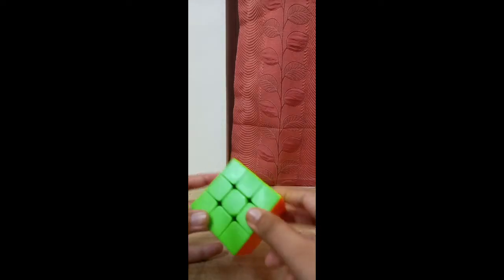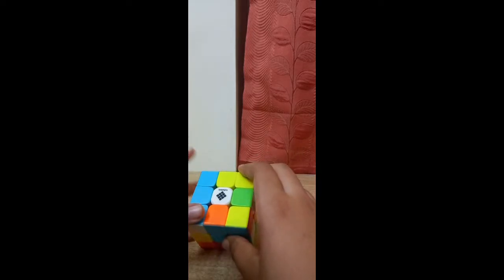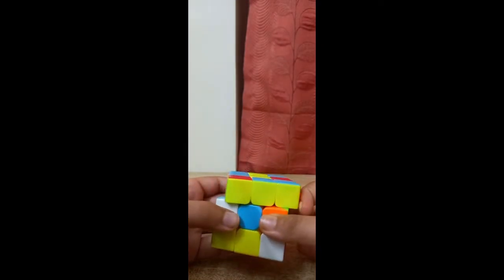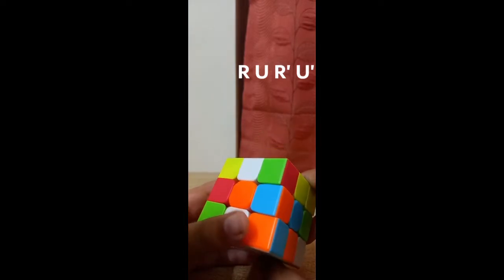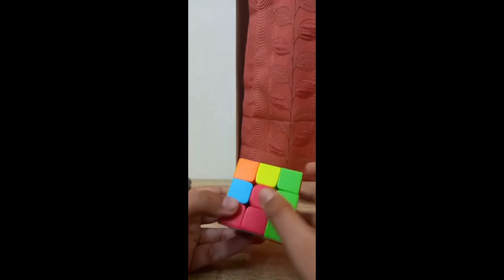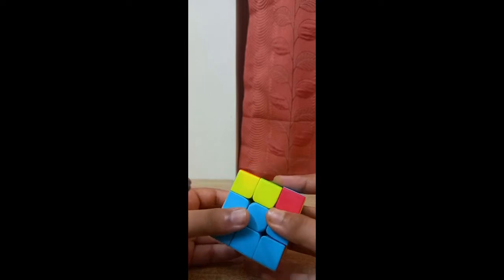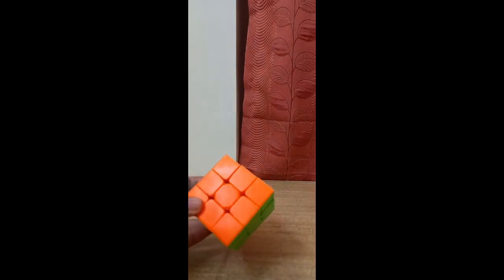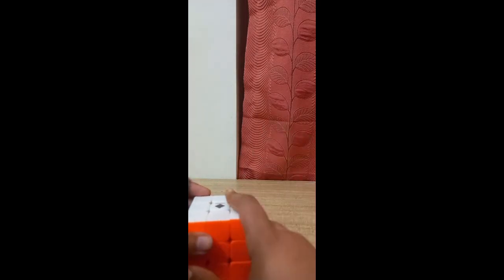Rubik's cube Roux method